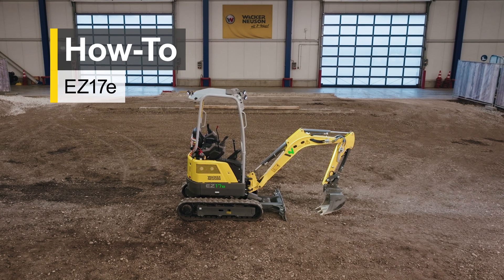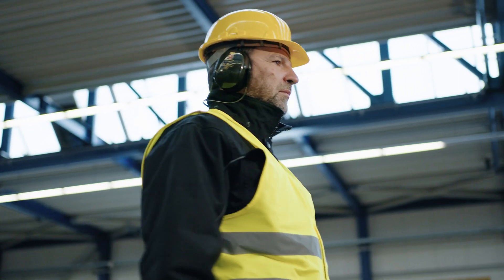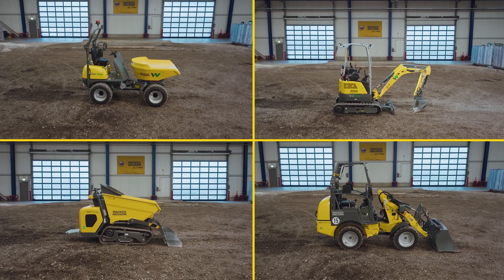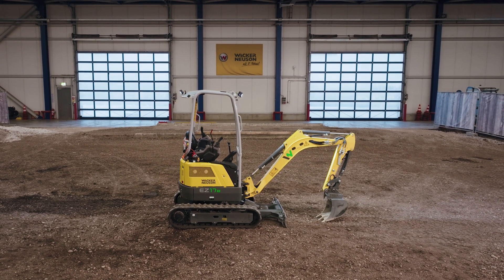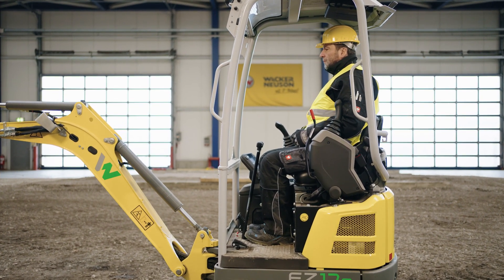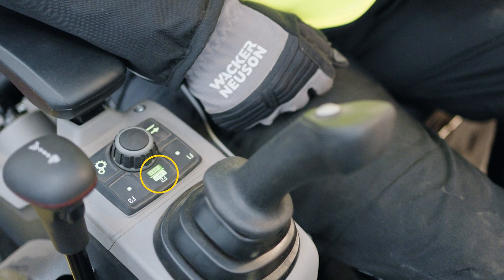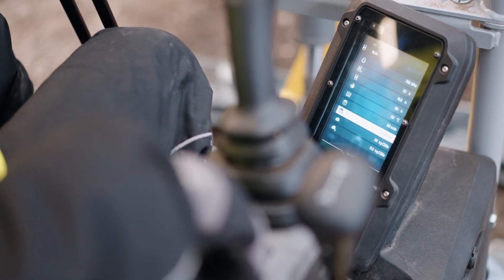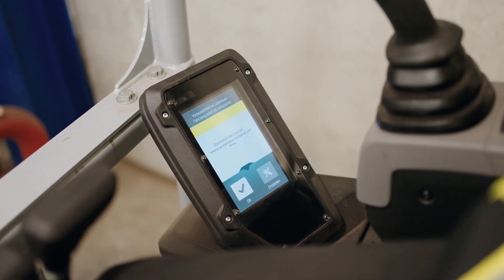Wacker Neuson How-To: Operation of the EZ17e electric excavator (EN)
In this training learn the basics of operating our electric excavator EZ17e. Benefit from our practice-oriented instruction for efficient work.

00:11 Safety
01:02 Before starting the engine
01:08 Loading
01:23 Engine start
01:48 Power control
02:06 Machine display
02:16 Loading
02:37 Outro

The information in this video is not conclusive and comprehensive, but represents only a brief excerpt of basic operating functions. It is no substitute for the operating instructions and safety and hazard information. Therefore, always read and consider the supplied machine documentation, and observe locally applicable regulations.